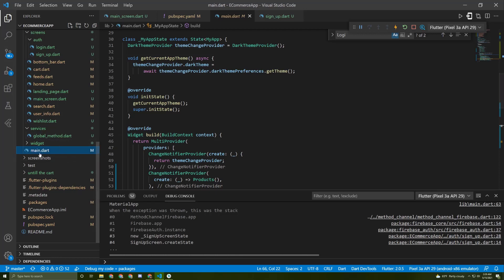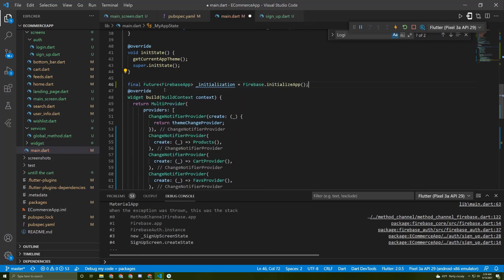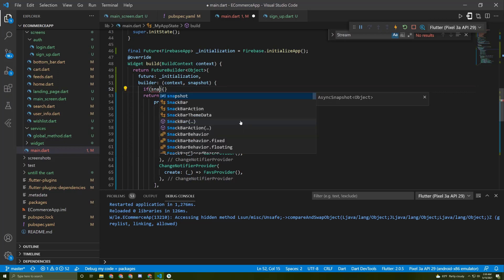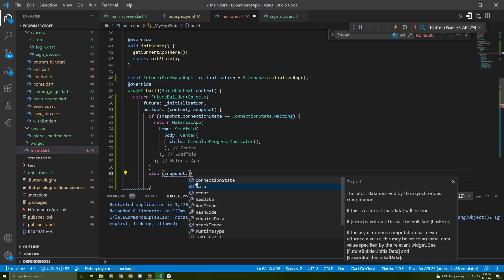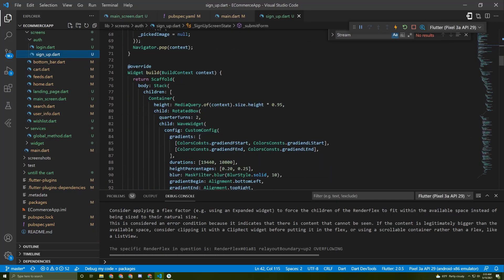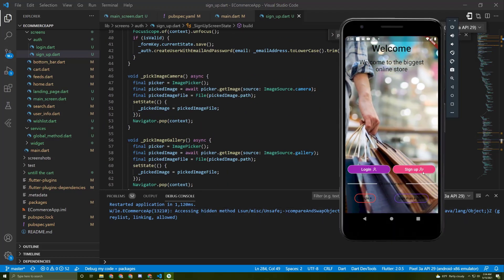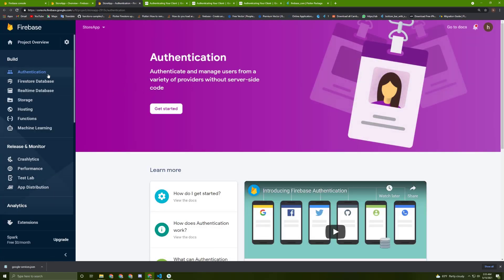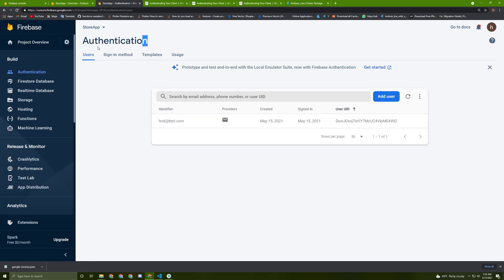#8 Flutter&Firebase Firebase auth, create an account using email and password (Flutter)